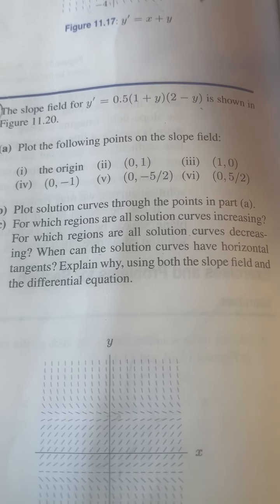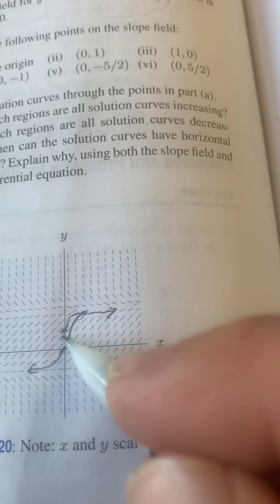11.2 Video Key Brian Wood